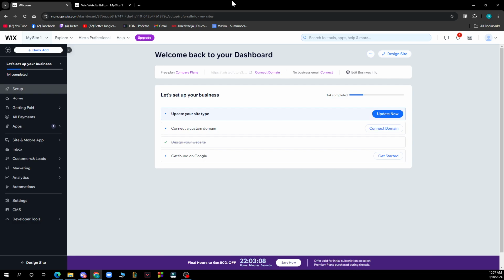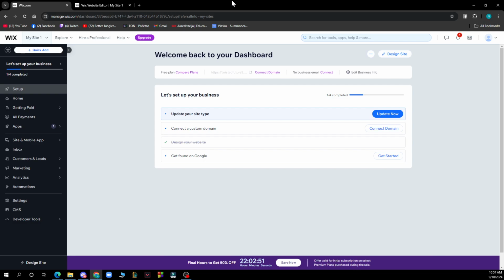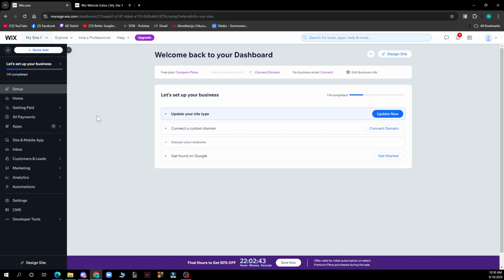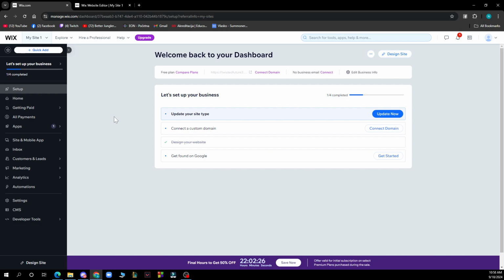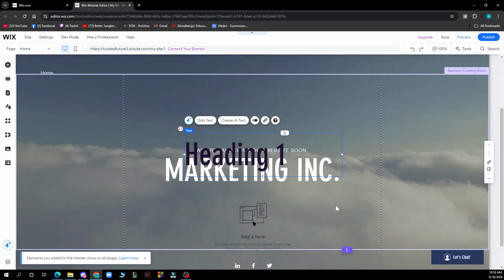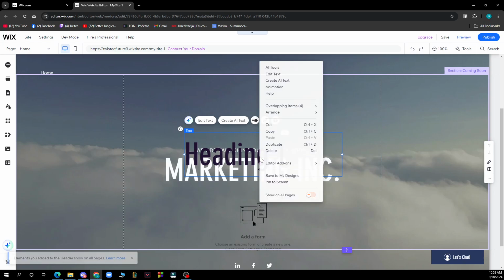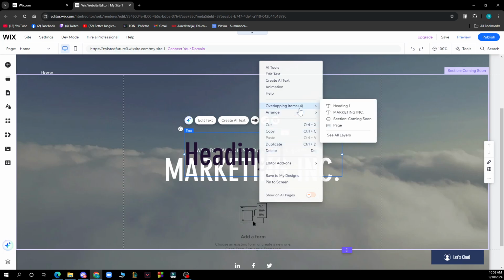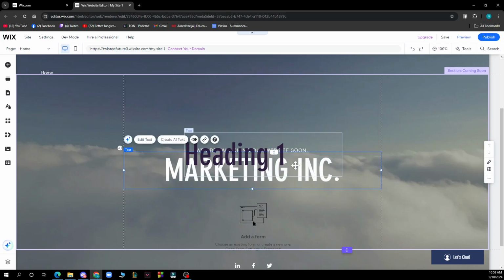How To View And Select Overlapping Elements On Wix (Easiest Way)​​​​​​​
In this video I will show you How To View And Select Overlapping Elements On Wix. It would be good if you watch the video until the end so that you don't miss important steps.